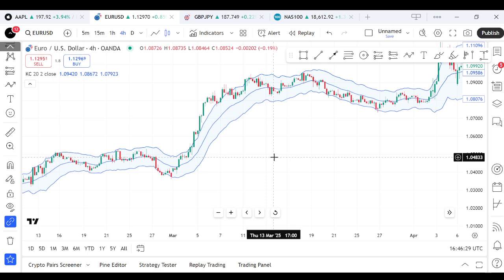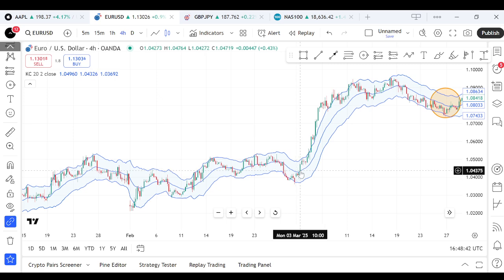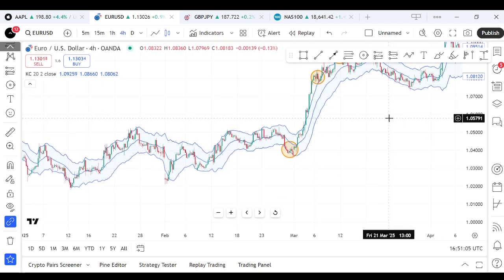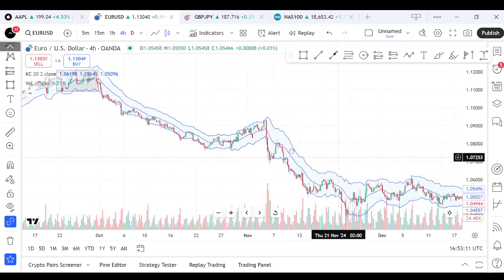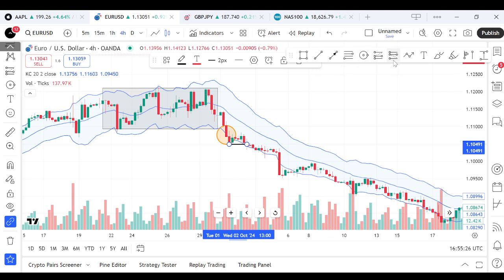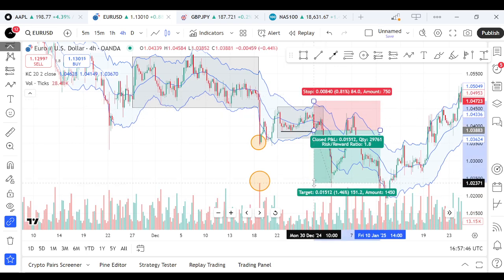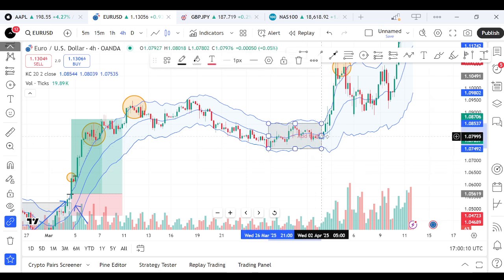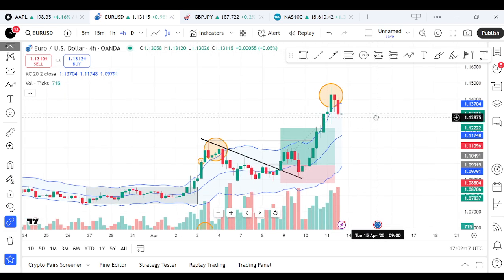This Keltner Channel MT4 & MT5 Indicator Crushes Breakout Trades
Are you ready to take your trading to the next level? In this video, we dive deep into the Keltner Channel Breakout Strategy, a powerful method for identifying breakout opportunities and capturing strong price movements in trending markets. Learn how to set up the Keltner Channel indicator, spot breakout signals, and execute trades with precision.
We’ll walk you through step-by-step instructions on how to use this strategy effectively, from identifying market conditions to placing stop losses and setting take profit targets. Whether you’re a beginner or an experienced trader, this strategy can help refine your approach to volatility-based trading.